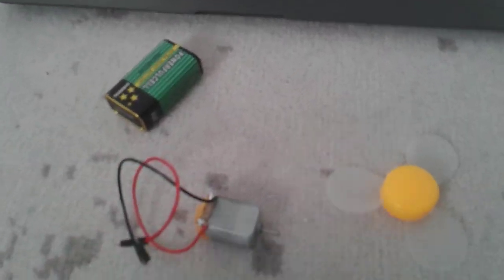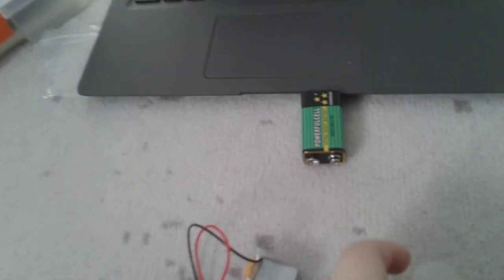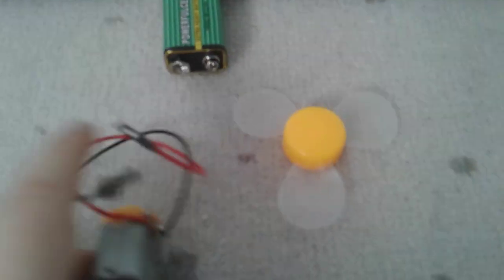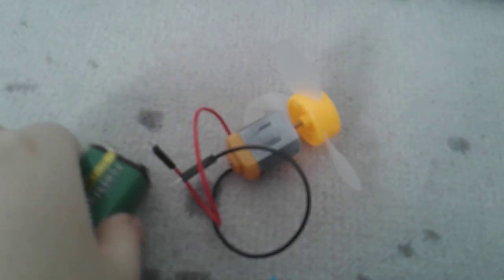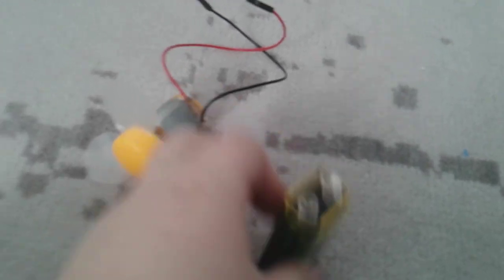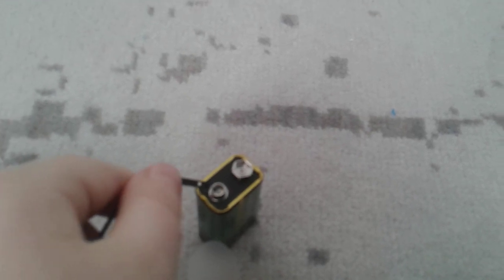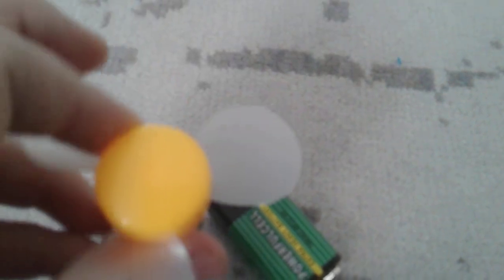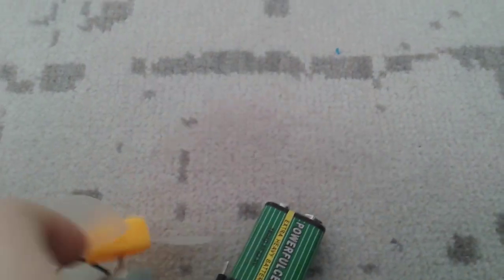How to make DIY fan from the most complete starter kit from elegoo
In this video I showed how to make a so-called DIY fan